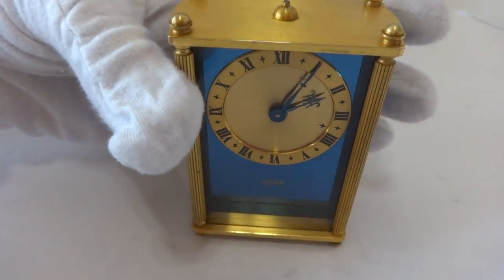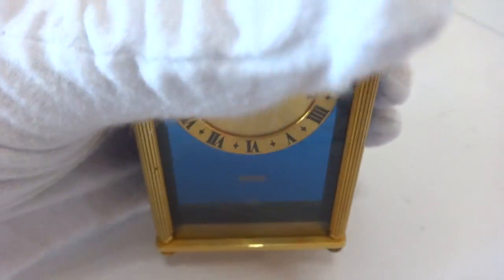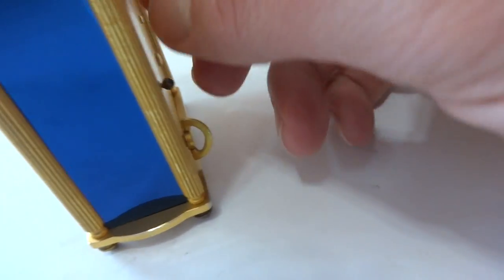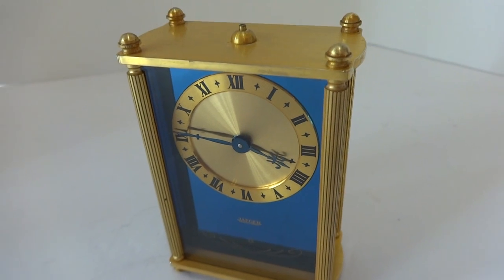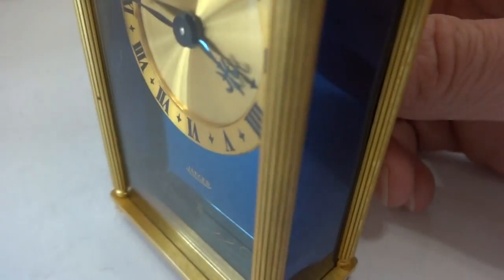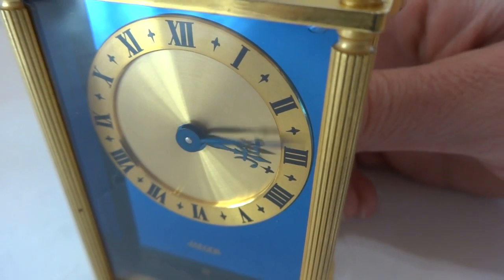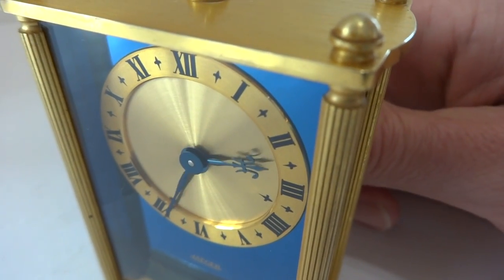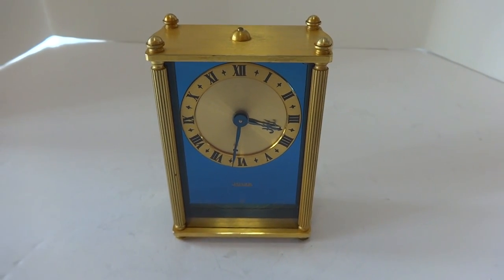Jaeger LeCoultre musical alarm clock